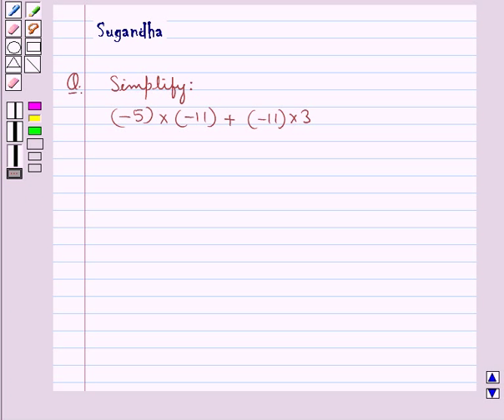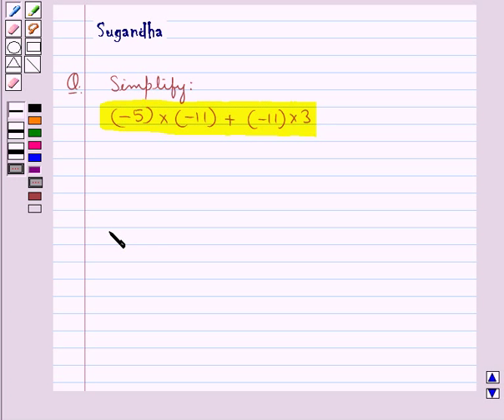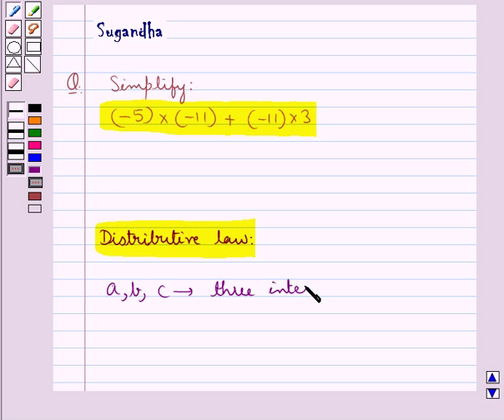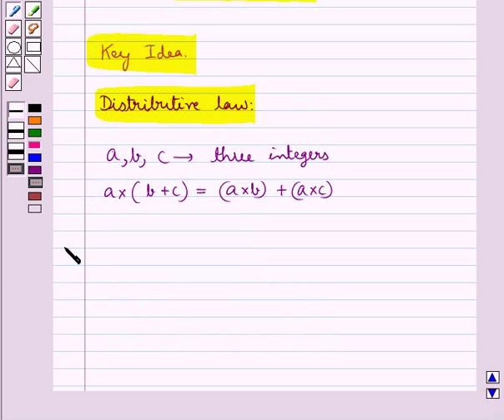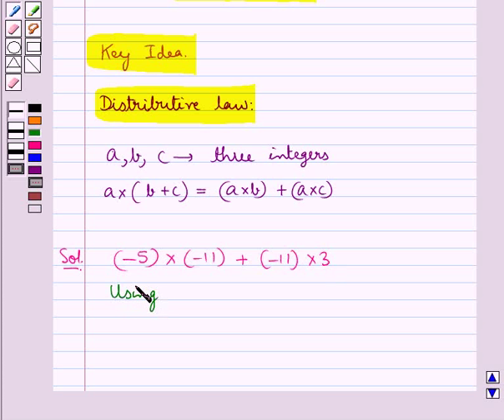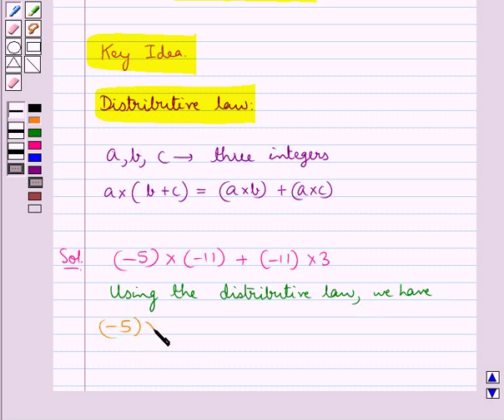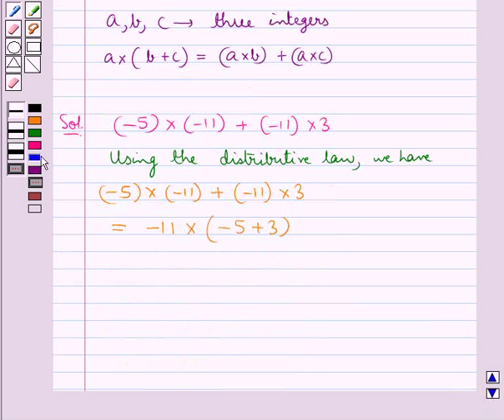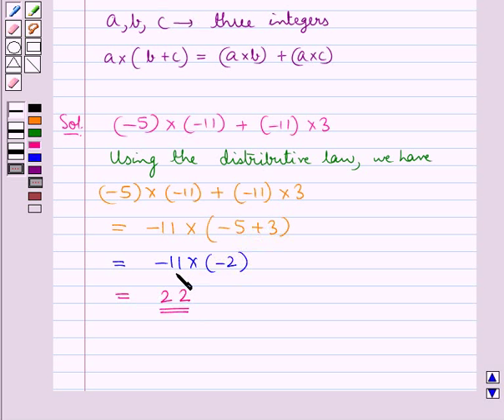Example: Simplify Using Distributive Law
In this example, we show how you can simplify an expression involving signed numbers using distributive law.